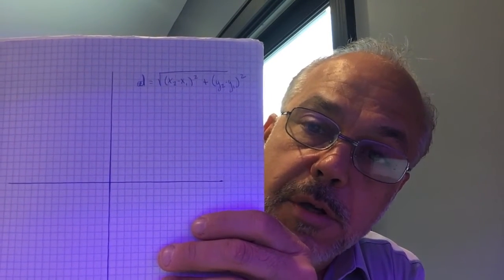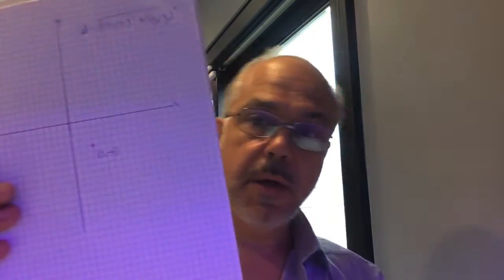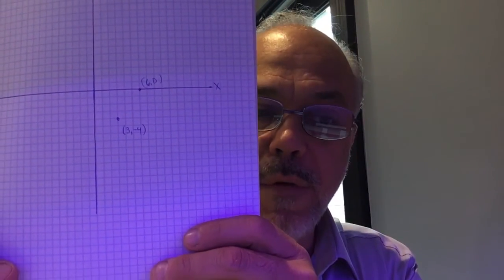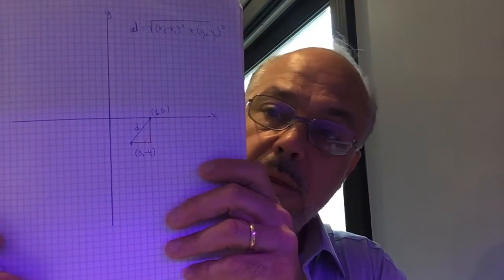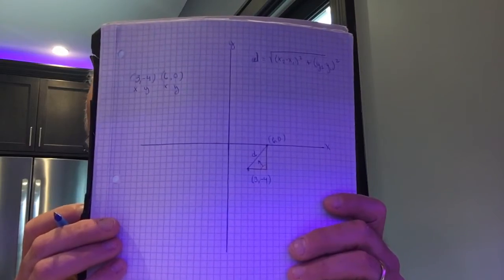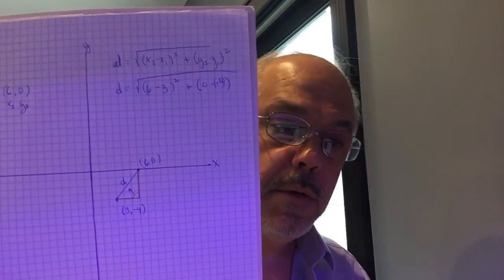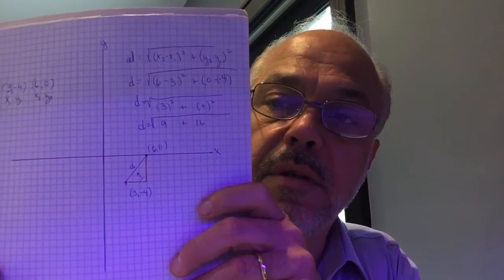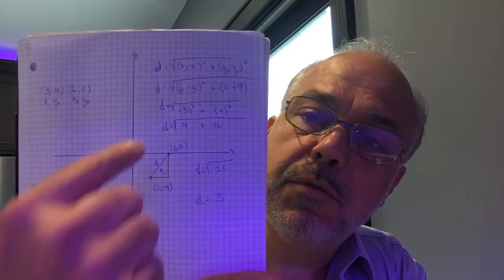Distance theory Pythagorean’s expanded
Learn distance theory